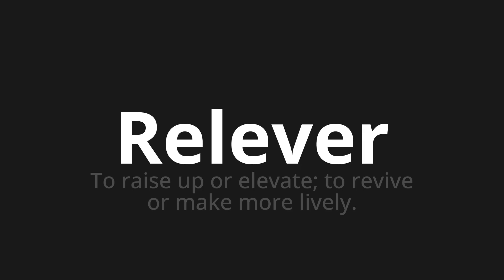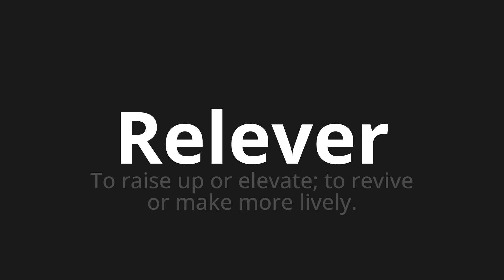How to pronounce Relever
Master the Pronunciation of 'Relever Which means raise' - which means : To raise up or elevate;to revive or make more lively. 📝 with @BaguettePronunciation 🎓🗣️ - [Your Guide to French]

Learn to pronounce 'Relever' perfectly in French with our easy and engaging tutorial by @BaguettePronunciation! 📖📽️ In this comprehensive video, we provide you with native speaker examples 🗣️👂 and phonetic breakdowns 🎵 to ensure you get the pronunciation just right.

How to say Raise in French